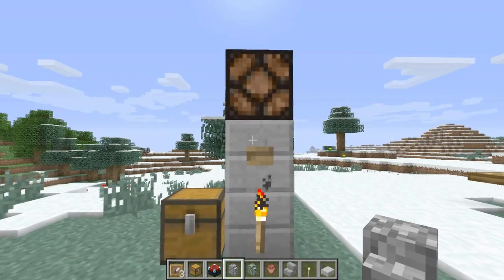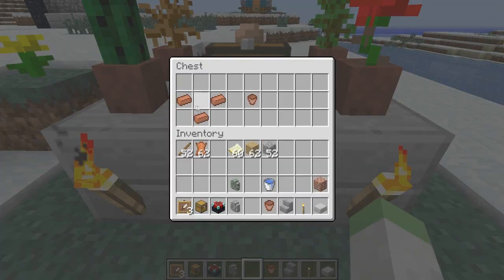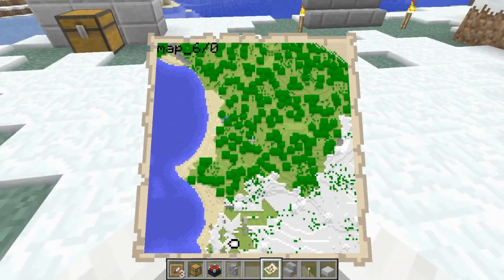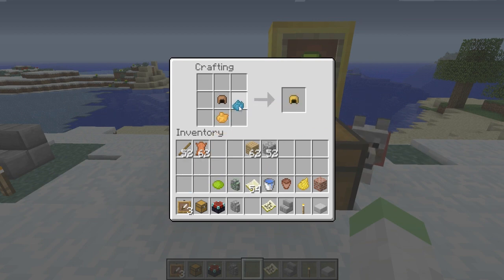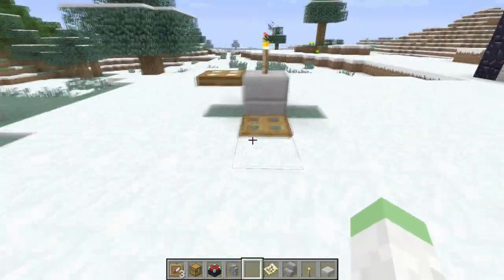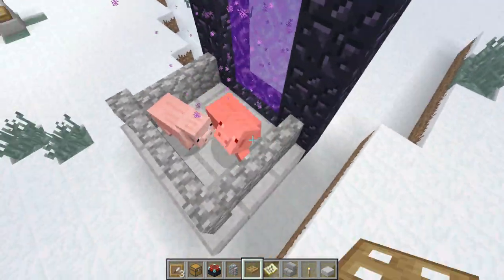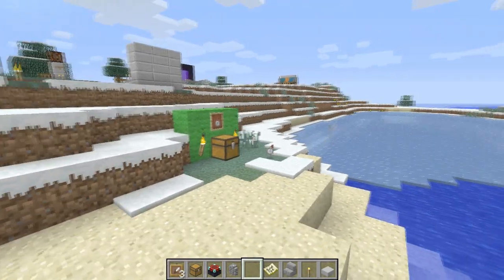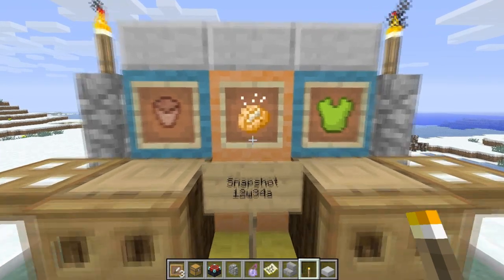Minecraft Updates :: 12w34a Snapshot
GOAL: 150 Likes!

It's the New Snapshot update 12w34a for Minecraft

Sethbling's Video featuring the Wither Boss (Tell him I sent you ^^)

Snapshot Info
- Items can be framed and hung up
- Added Carrots and Potatoes
- Dyed Armor
- Added Flower Pots
- Added New Boss - Wither
and MORE

Mini shout-out for my fellow youtuber
(Available! Msg me if you want ur channel displayed here!)